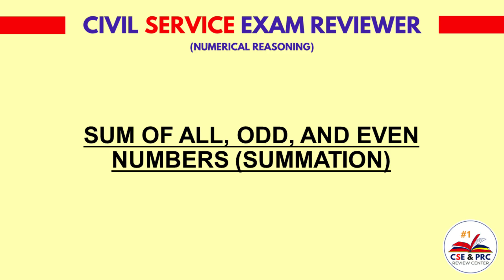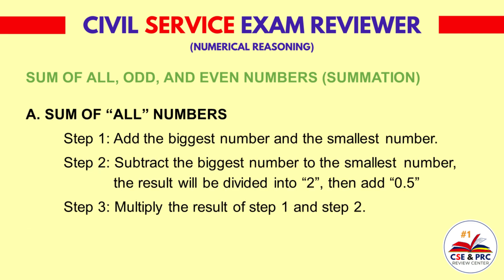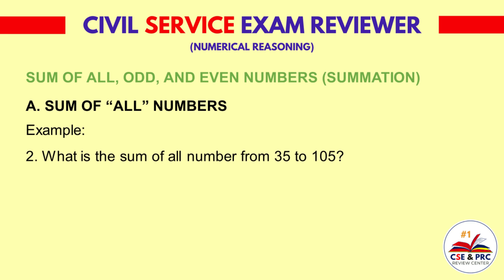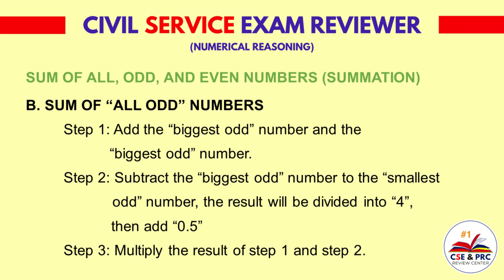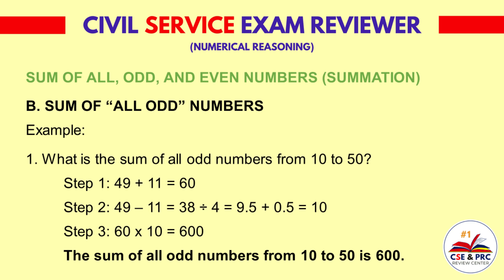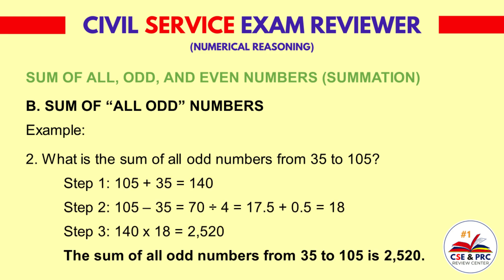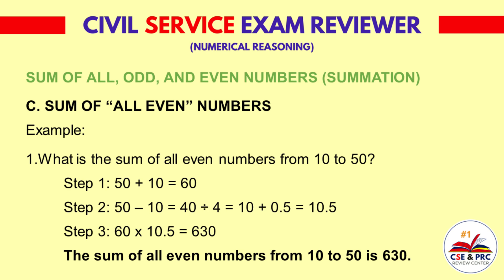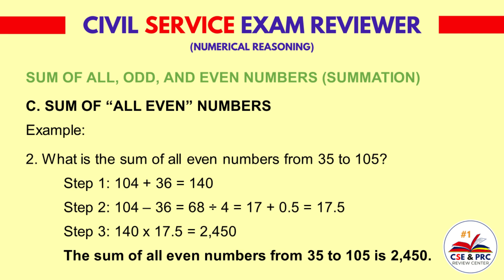Civil Service Exam Drill for 2024 (NUMERICAL REASONING -SUM OF ALL, ODD, AND EVEN NUMBERS Part 1)